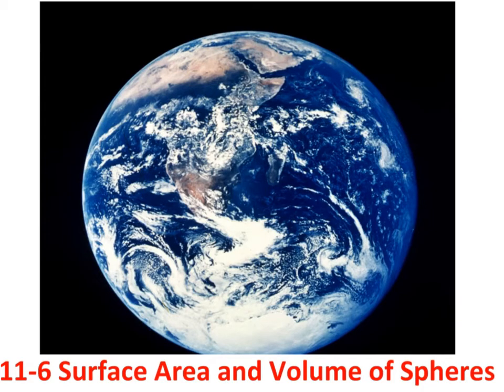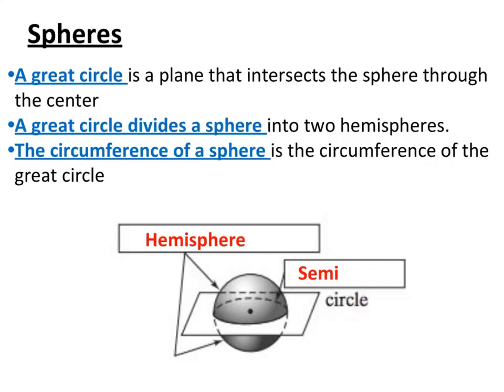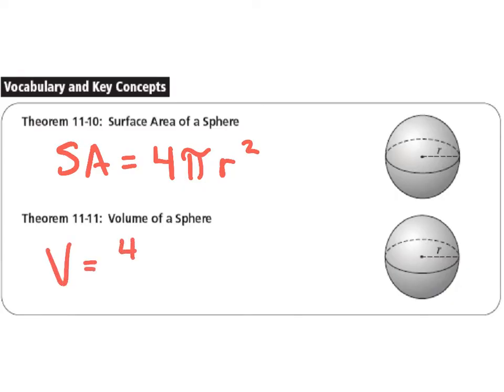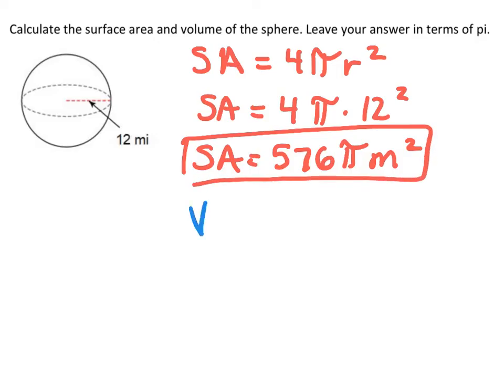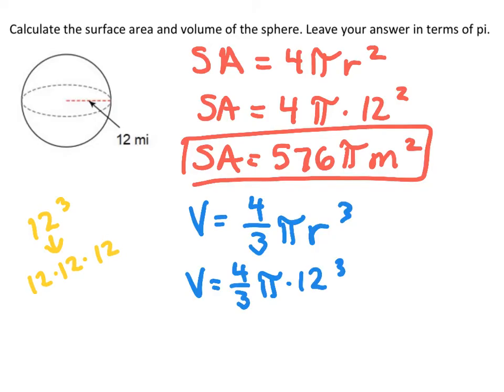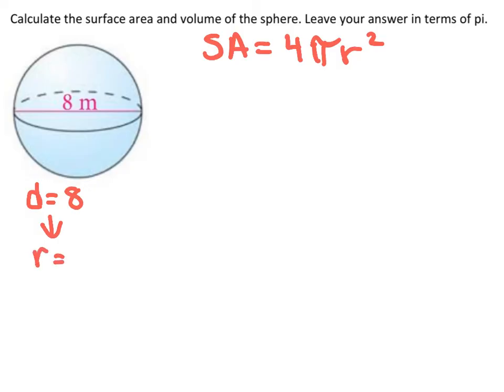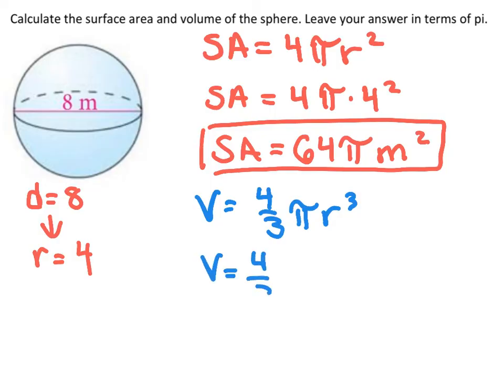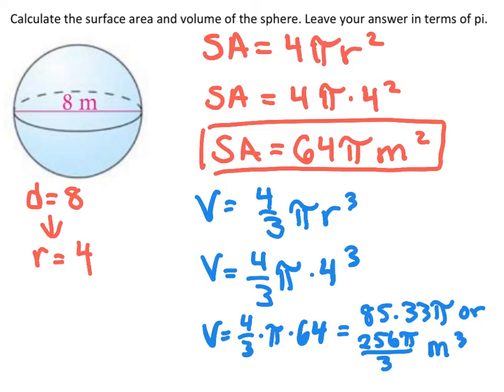Surface Area and Volume of a Sphere